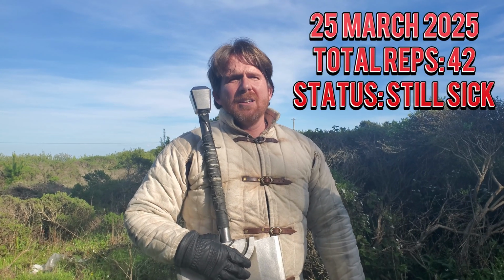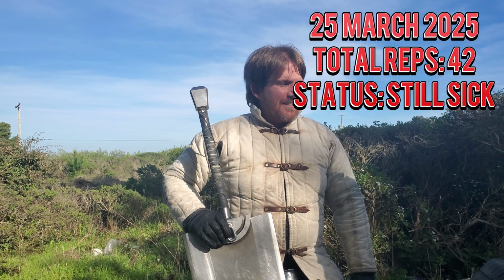Giant Sword Pell Training Day 1! While Still Sick....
Yes, the sword is REAL, it’s SHARP, and it weighs 48 POUNDS!
Follow the journey as I train for the first World Record with a Giant Sword!

Check out our Outlaws store and get a piece of the action with memorable events from our Giant Sword journey and help us get better targets and equipment!